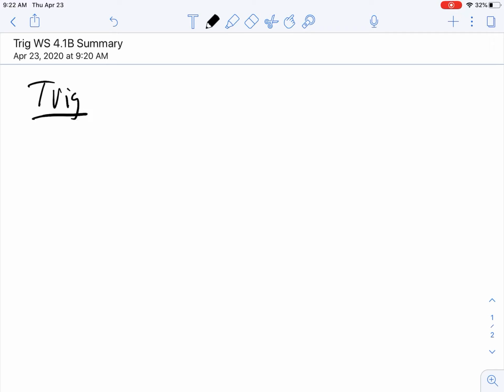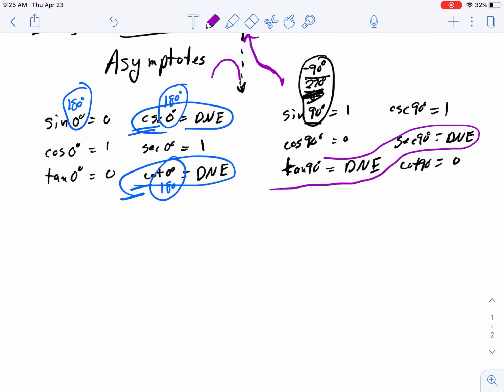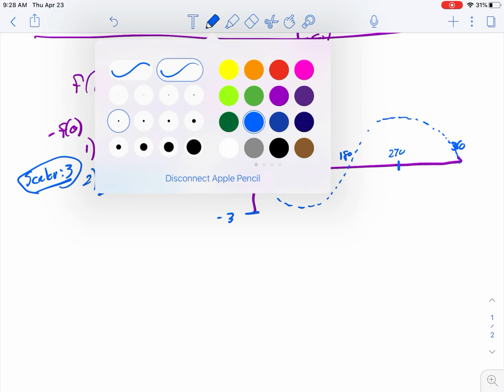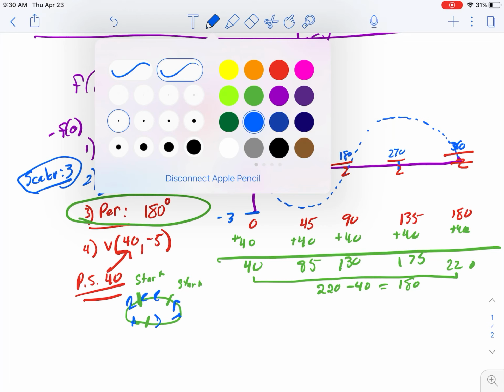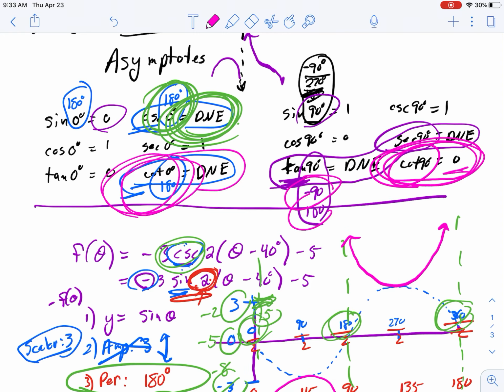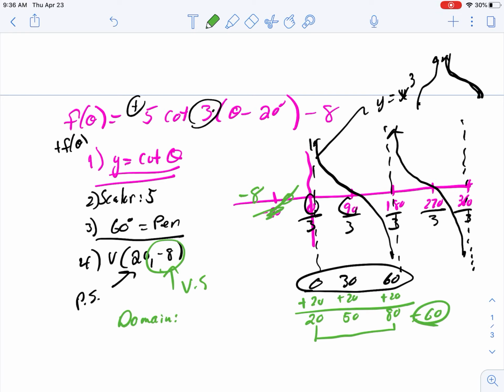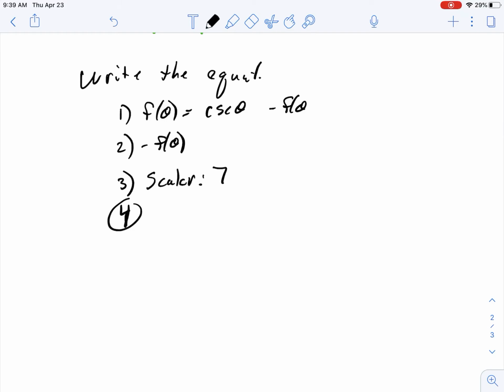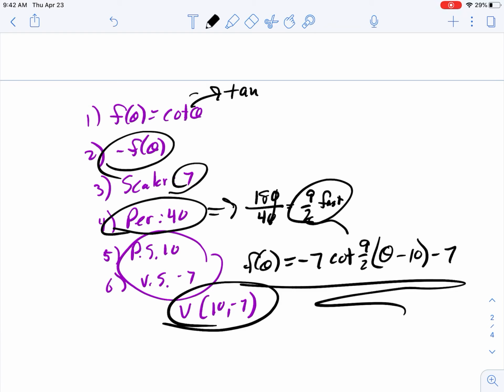Trig WS 4.1B summary